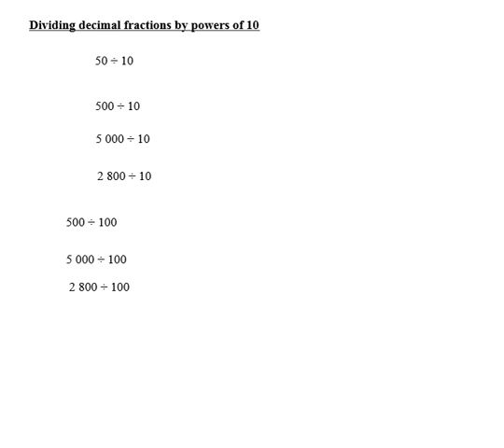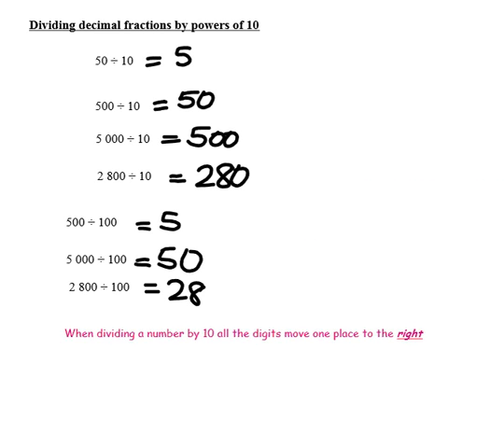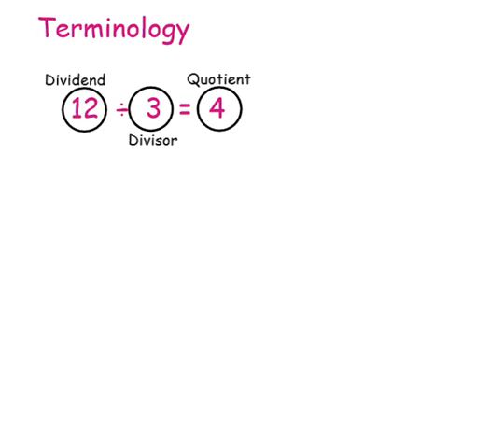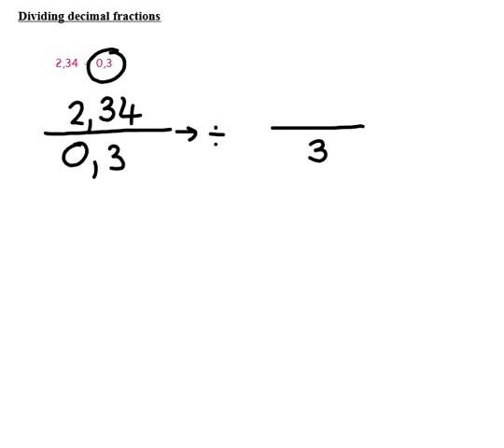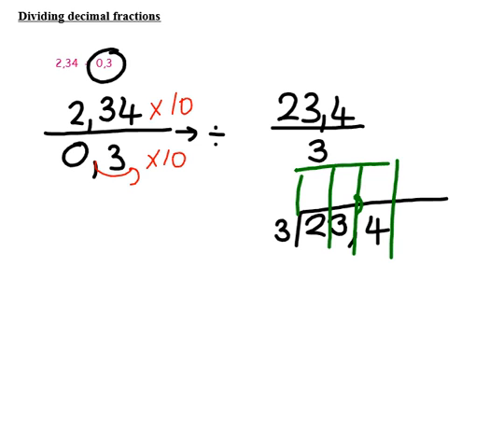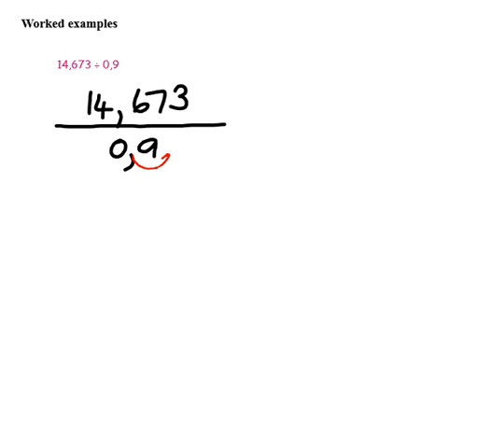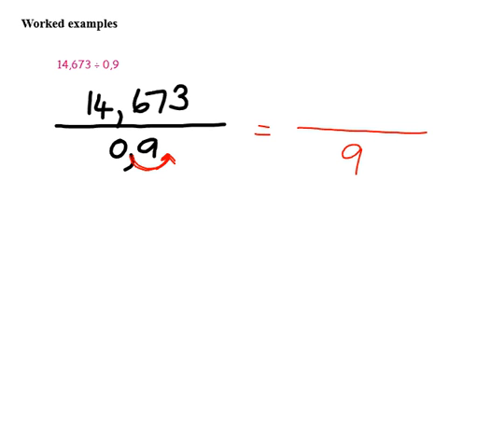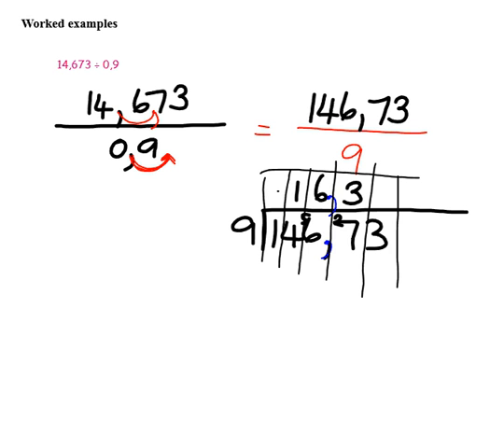8 Ch 5 Dividing decimals